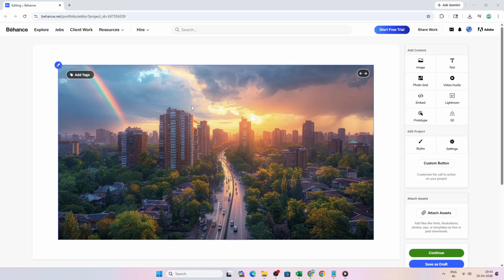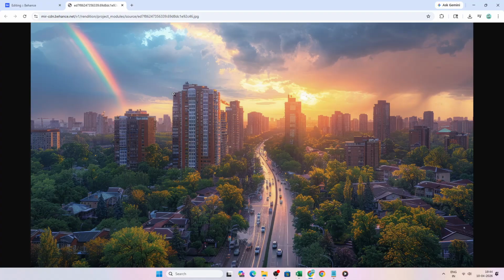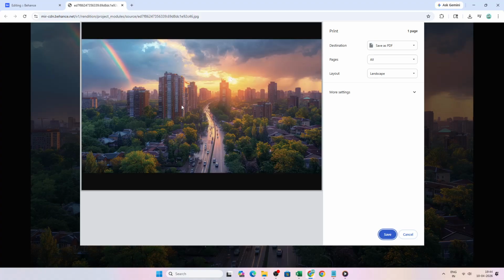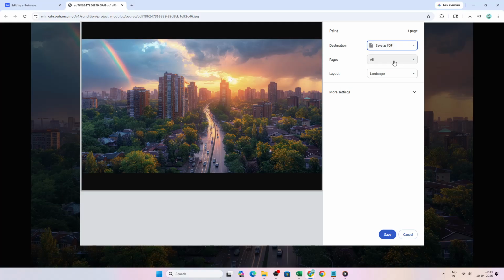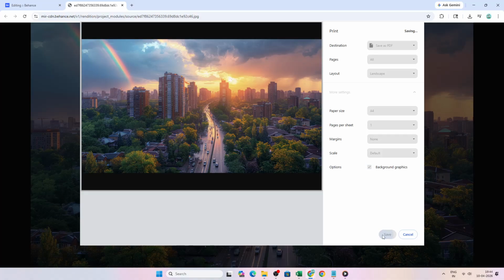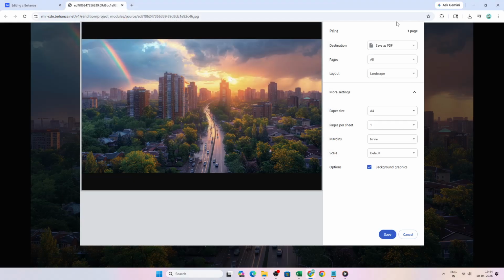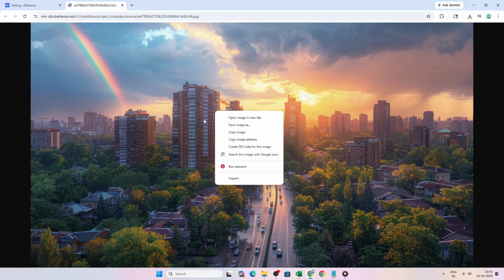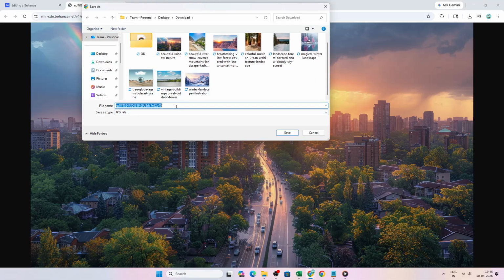How To Download Behance File (Step By Step)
Learn how to download Behance files and assets quickly with this tutorial. This video explains the best methods for a Behance file download so you can save project resources and design elements easily.